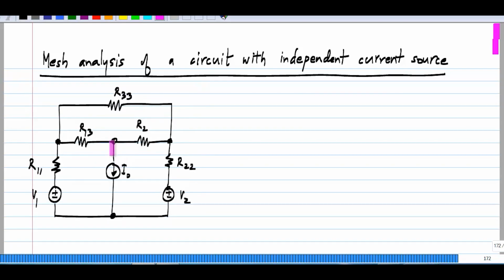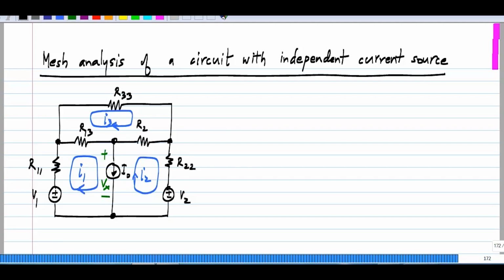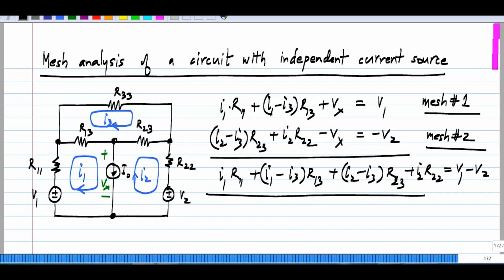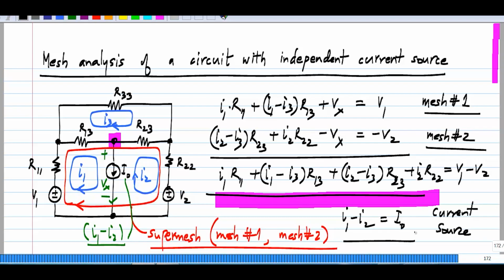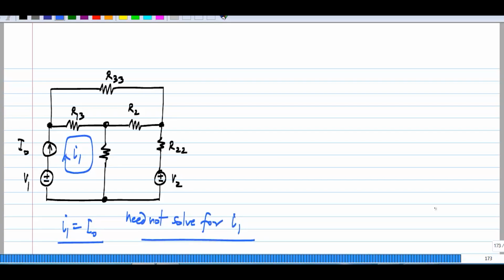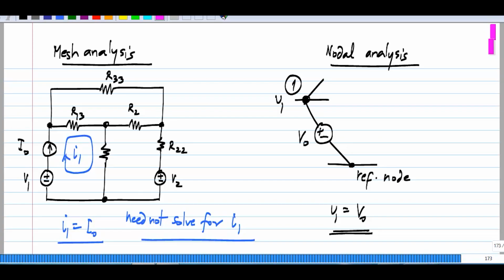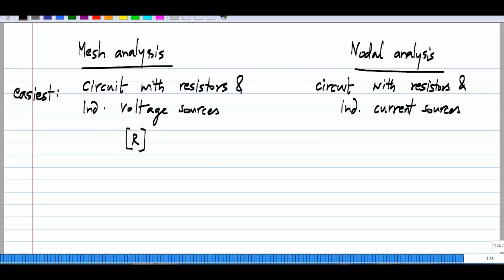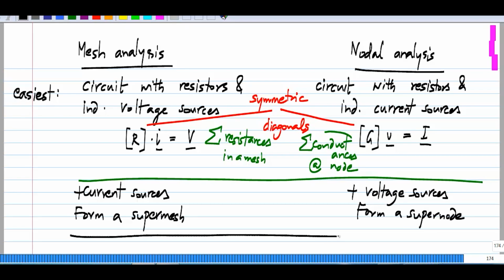MESH ANALYSIS WITH INDEPENDENT CURRENT SOURCES-SUPERMESH